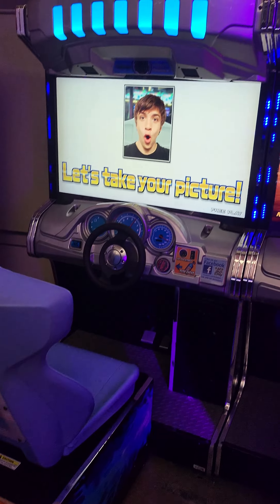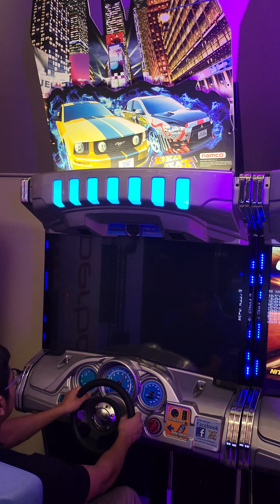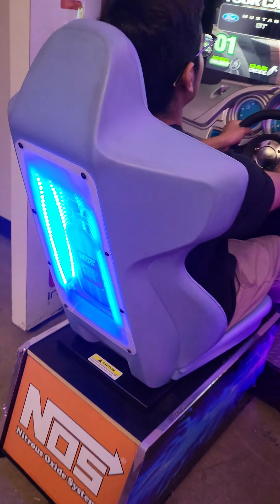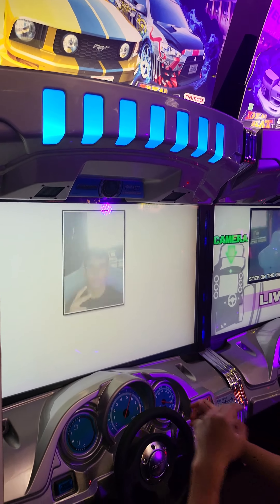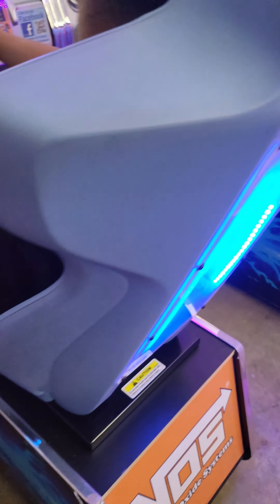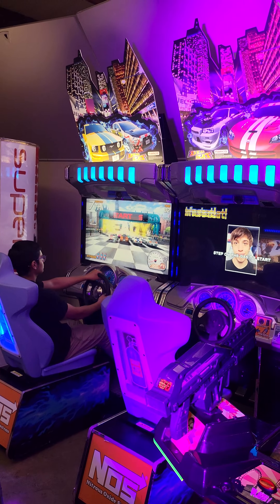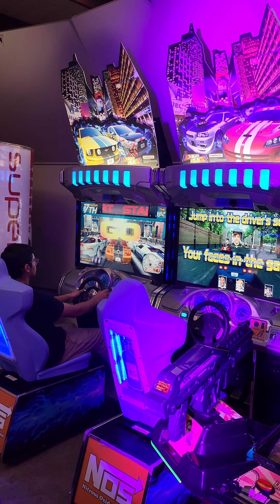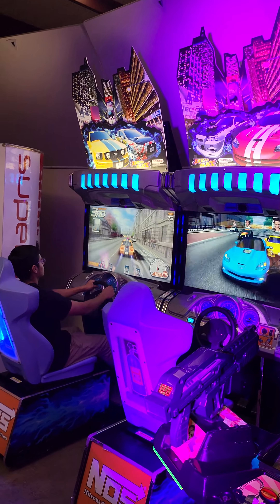Dead Heat Solo Racer in the February Online Arcade Auction @ BidderBros.com